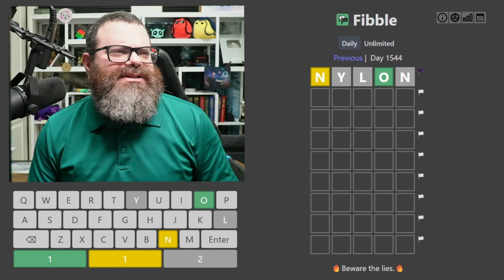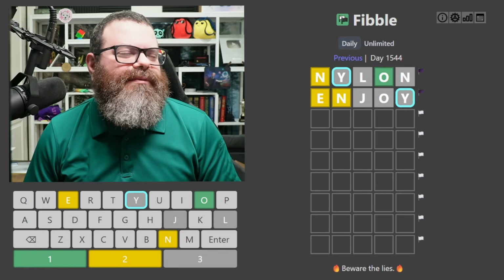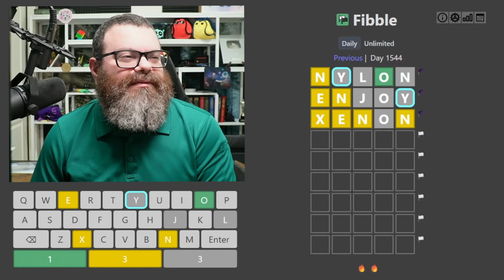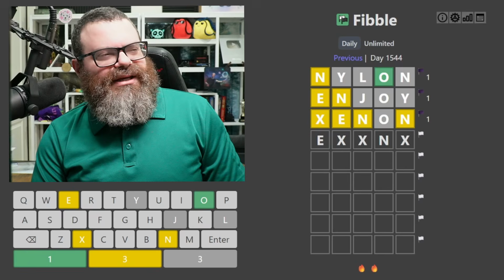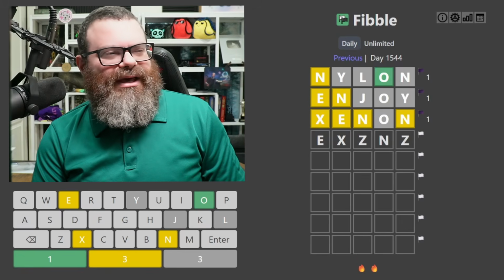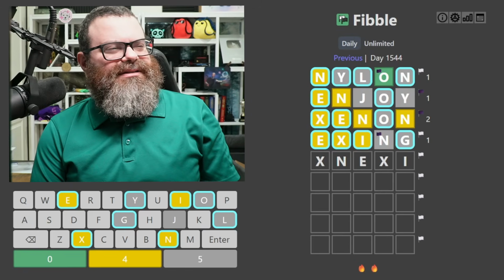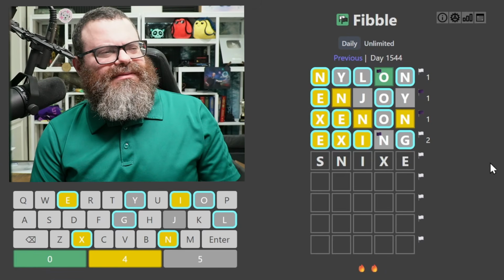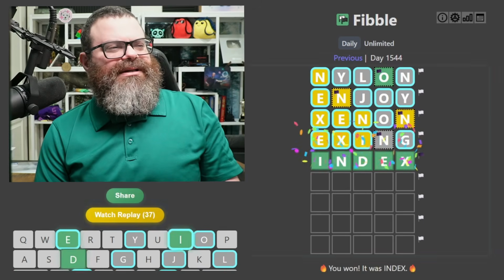Fibble | June 22, 2026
Solving today's Fibble!